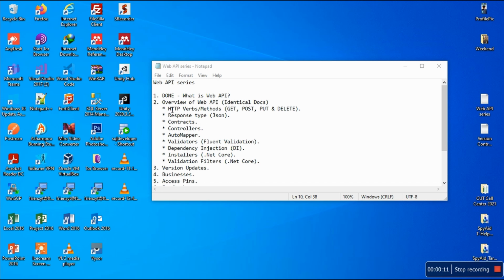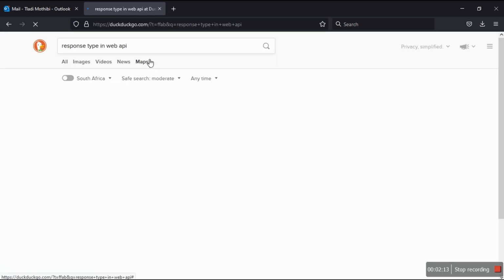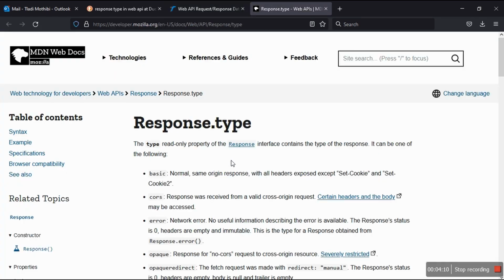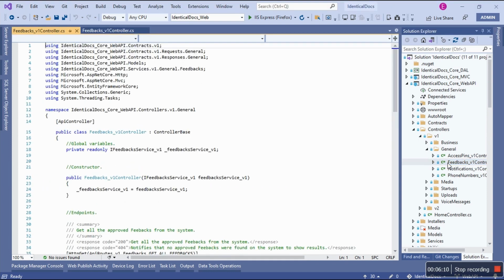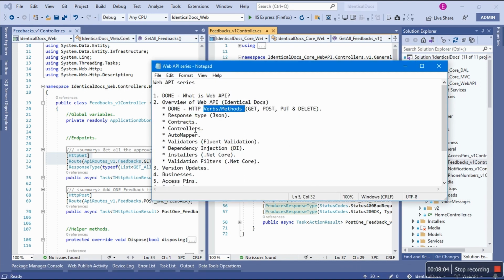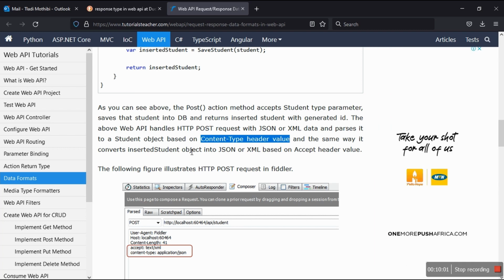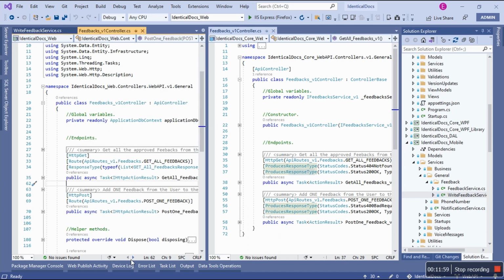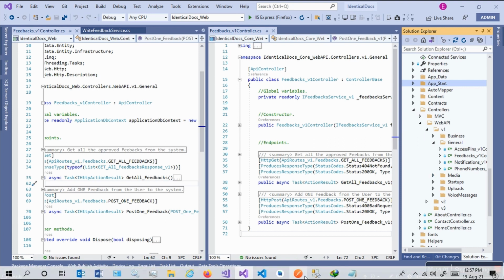65 - Response types JSON (ASP.NET Web API) Series by Tumi Tladi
In this Video, We learn about the Response types particularly JSON and what should Api Controller Endpoint should return on both .Net Framework & .Net Core PRACTICALLY.